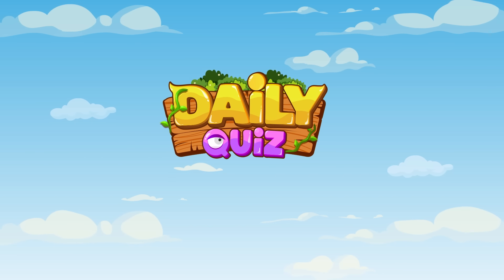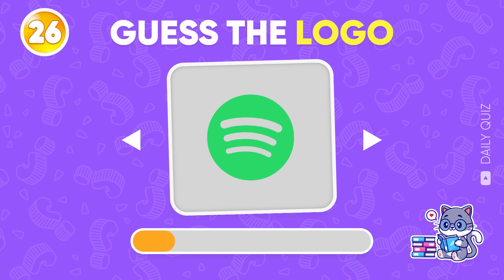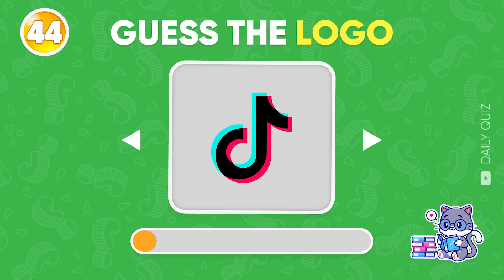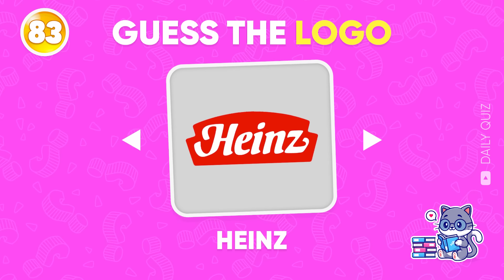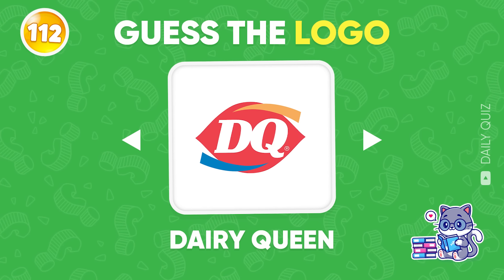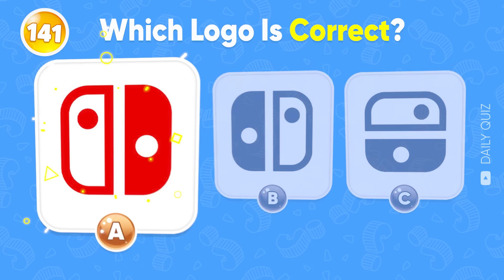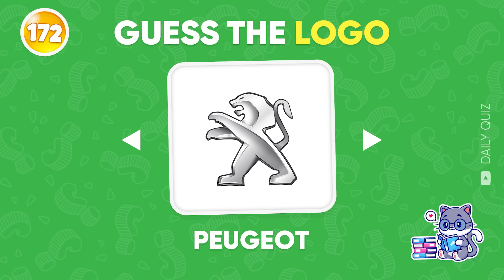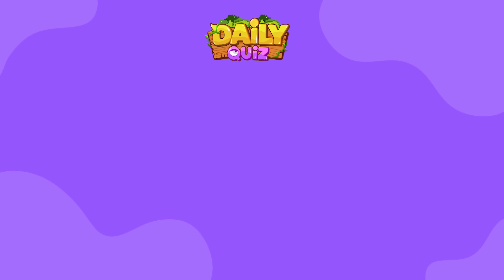Guess the Logo in 3 Seconds | 200 Famous Logos | Logo Quiz 2024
Test your logo recognition skills with this fast-paced logo quiz! Can you guess the logo in 3 seconds? Try your hand at identifying 200 famous logos in Logo Quiz 2024!